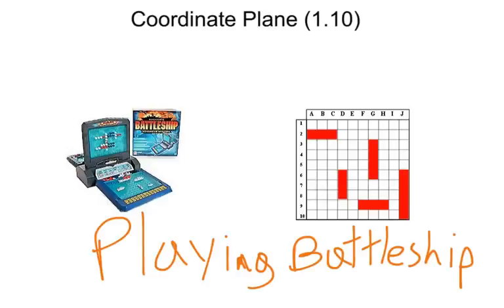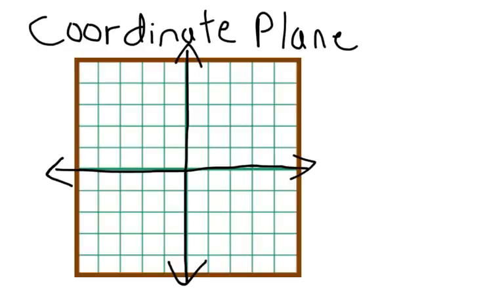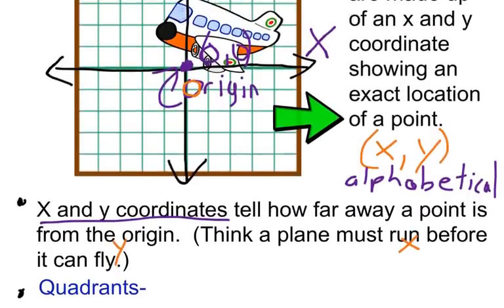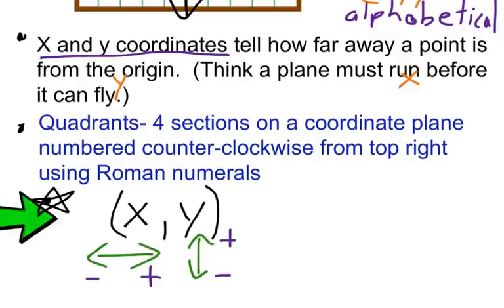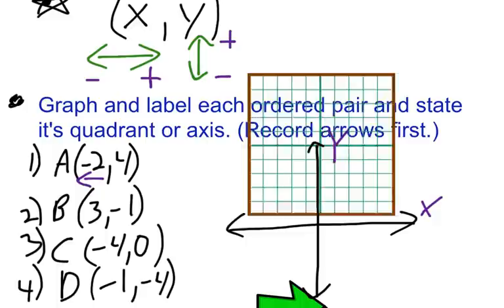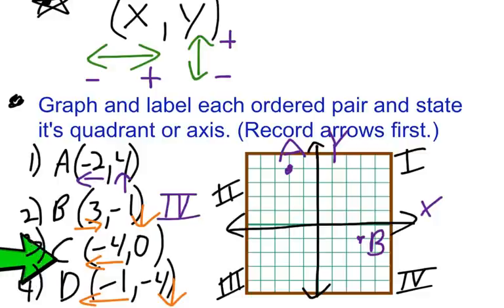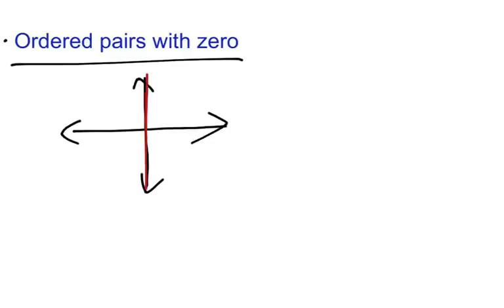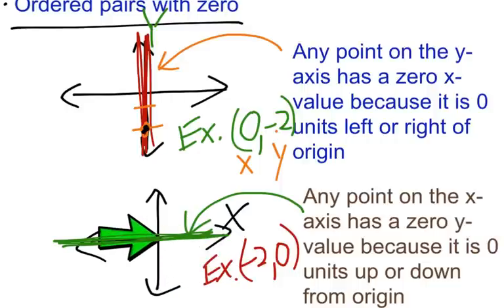Coordinate Plane (1.10)